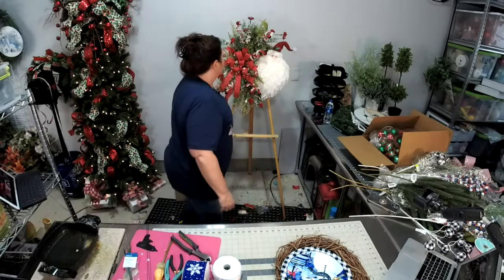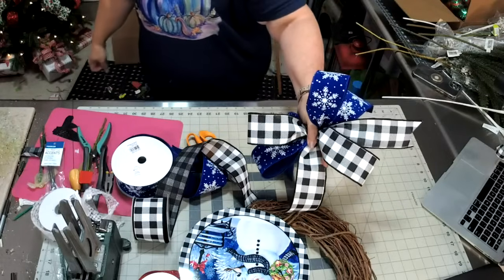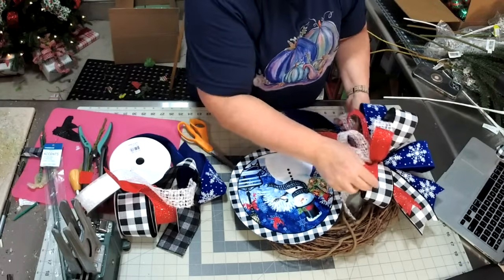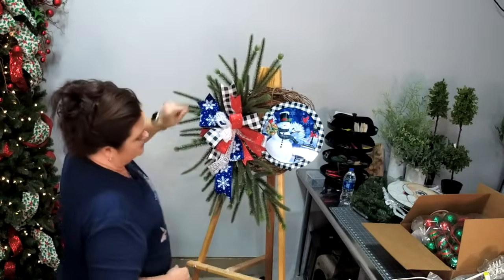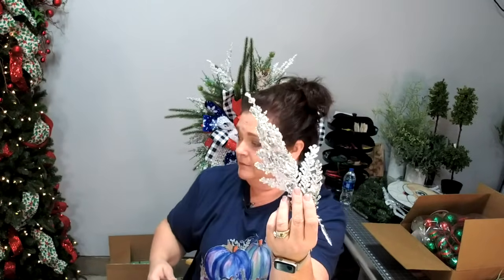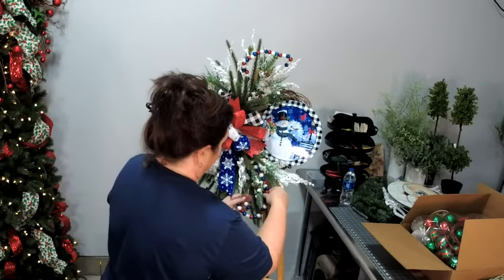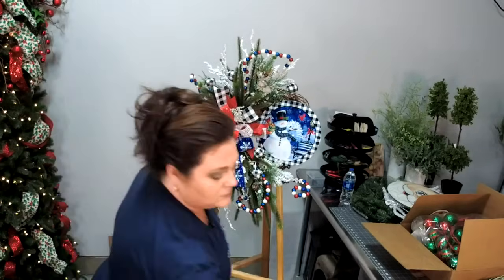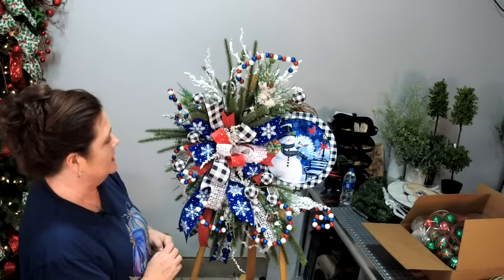How to Make a Christmas Snowman Wreath on Grapevine | Winter Snowman Wreath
His to make a Christmas Snowman Wreath on Grapevine using metal sign and wired ribbon by Southern Charm Wreaths

Learn the basics of wreath making in my Wreath Making 101 course

Click the links below for blogs, supplies, and exclusive wreath making / designing coaching:

Julie on Tiktok: @southerncharmwreaths

Unless stated otherwise, I purchase all of the items shown. ALL thoughts and opinions are my own and always 100% honest.  I will never recommend anything to you that I don’t use myself.